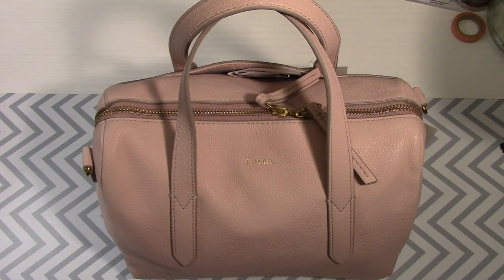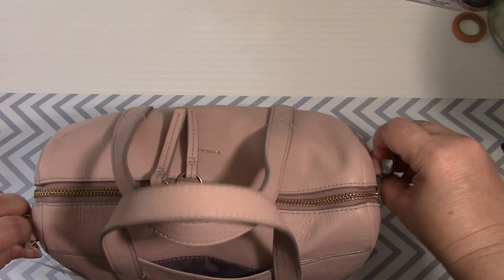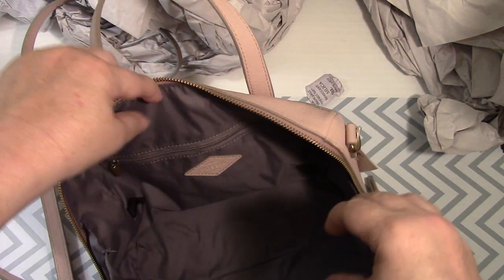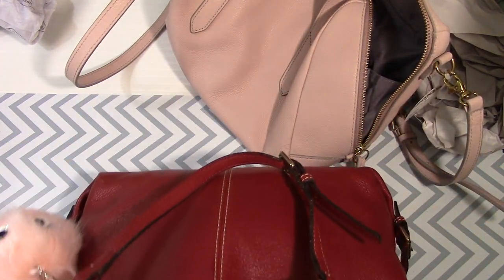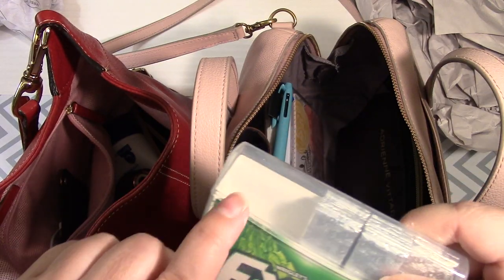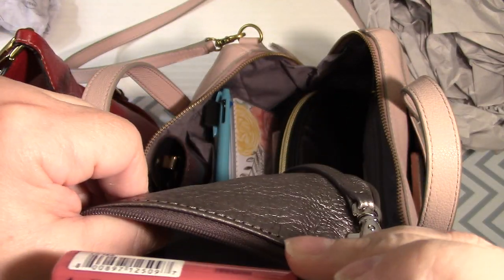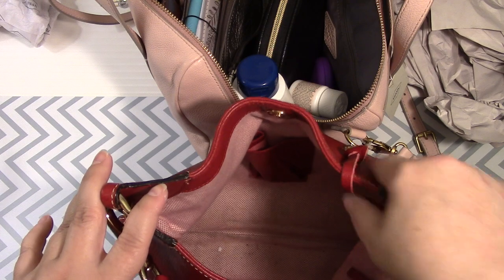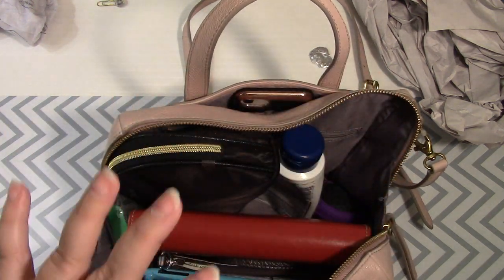What's In My Bag 2018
Ok so I finally got my hands on one of these pretty bags. TJMaxx for $59.99!!!

f you would like to get in touch with me or you are a company that would like me to review a product please email at

Comments that don't maintain a positive vibe will be deleted.
Constructive criticism and suggestions are always welcome, but we are a happy little family so let’s keep up the great happy vibes